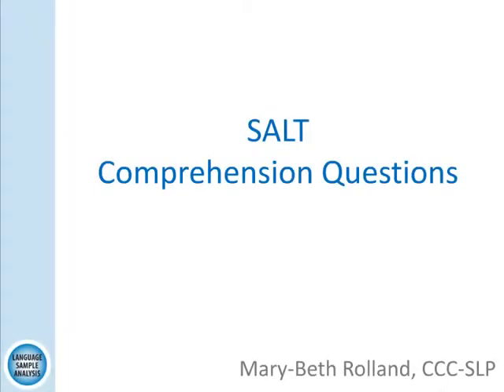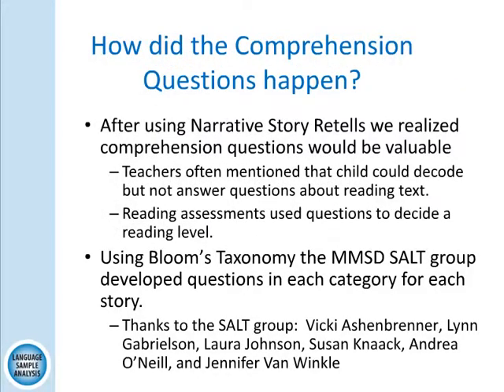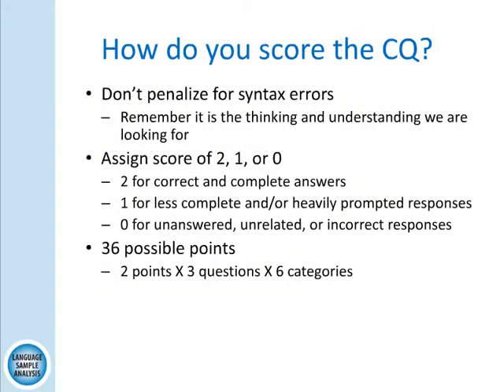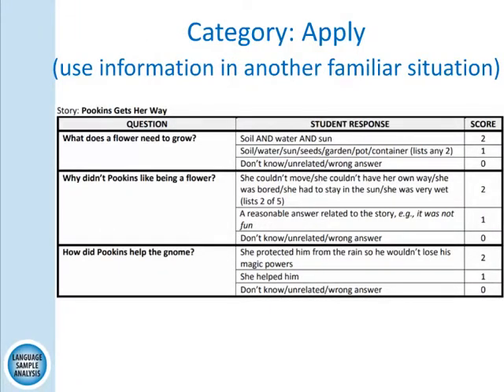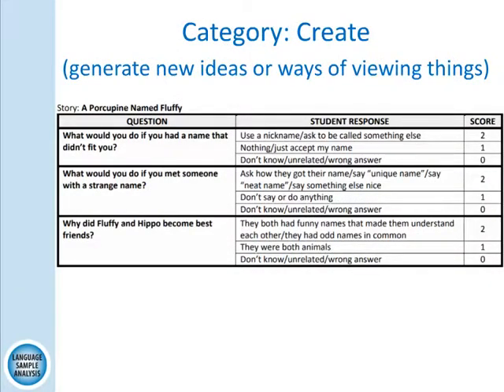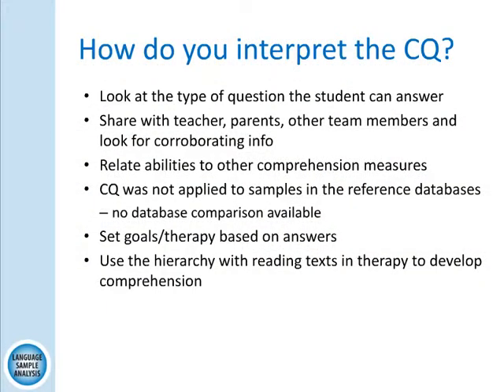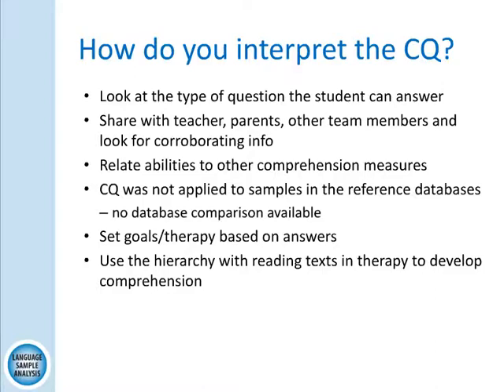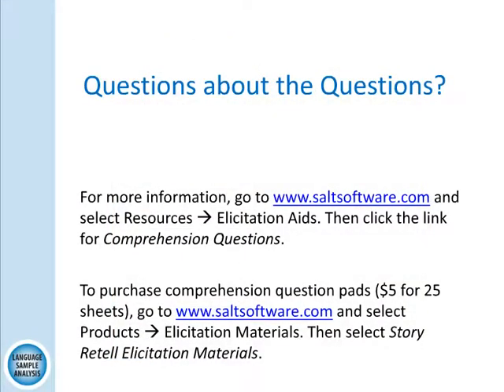SALT Software: Story Retell Comprehension Questions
Learn about the background and scoring of Bloom's Taxonomy -based comprehension questions for each of the SALT narrative story retell elicitations.  Examples scores are shared as well.